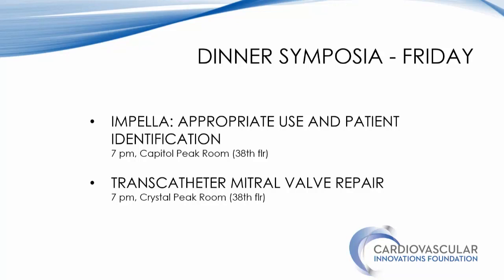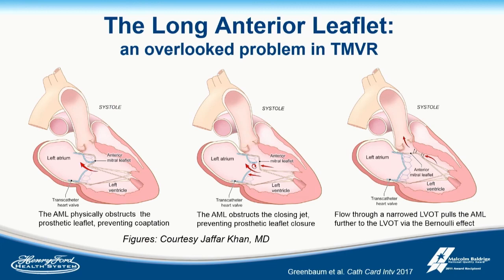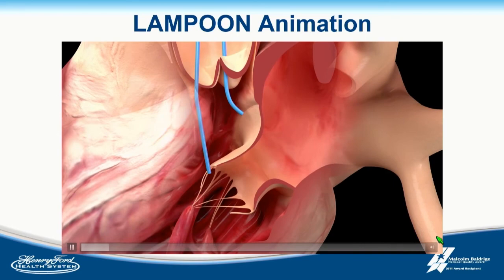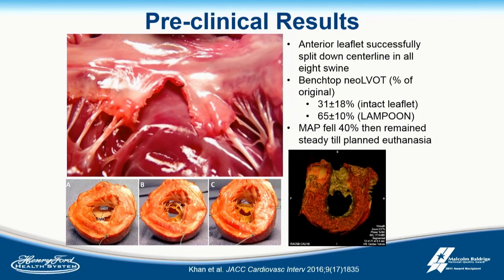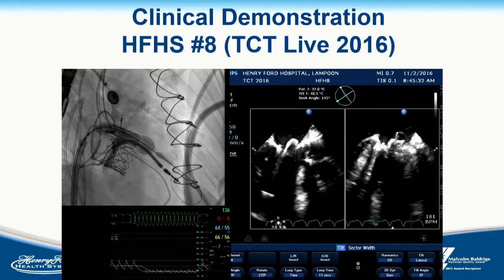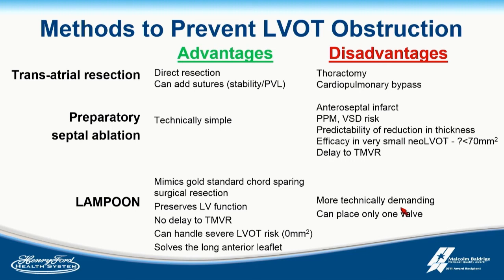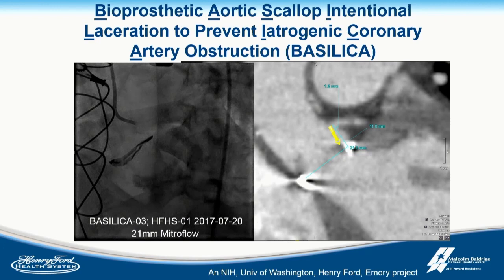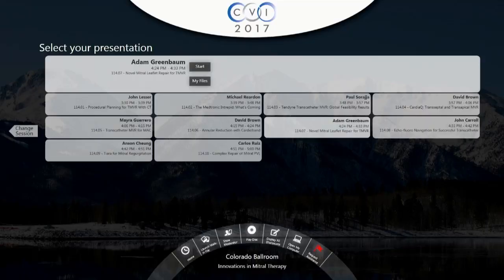Novel Mitral Leaflet Repair for TMVR - Adam Greenbaum, MD